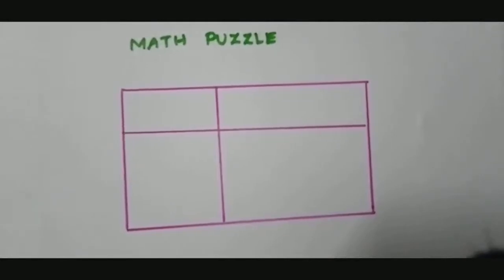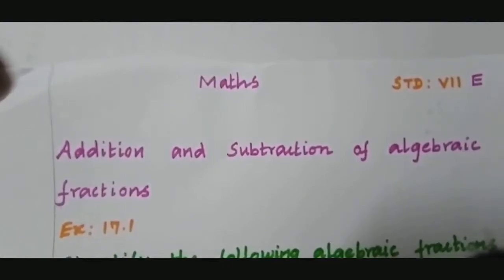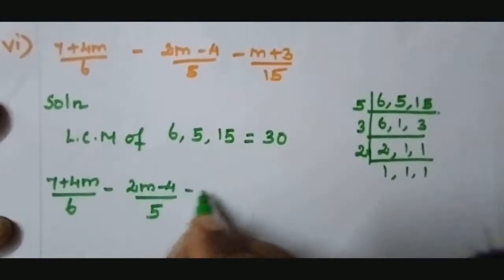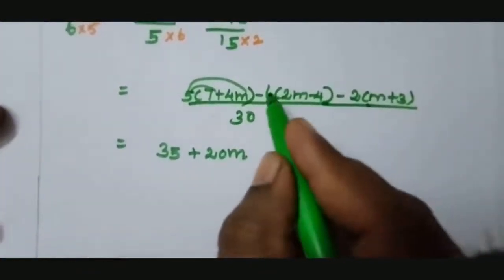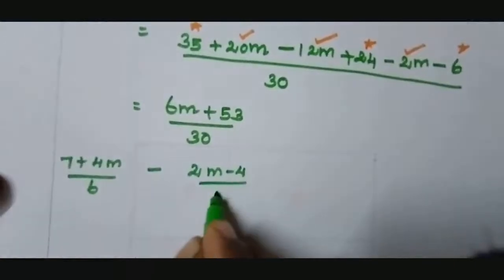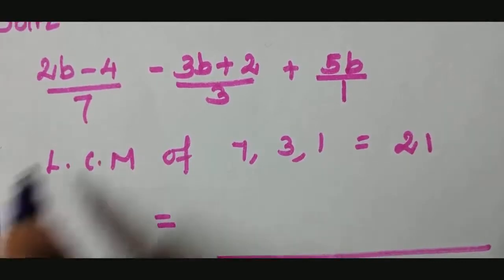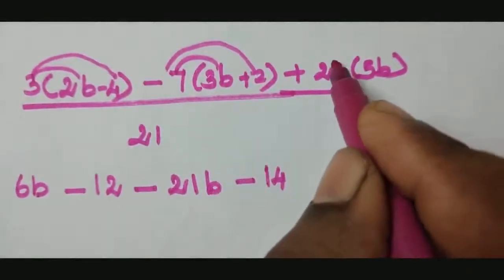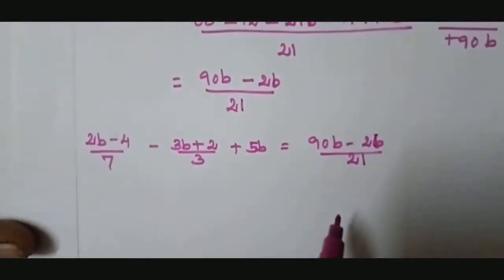Algebraic Expressions part 2 VII E